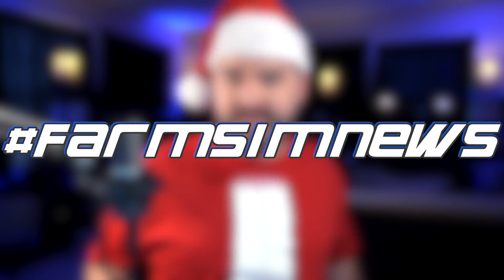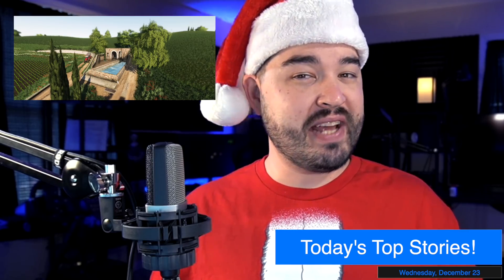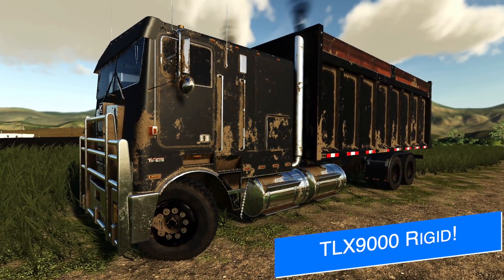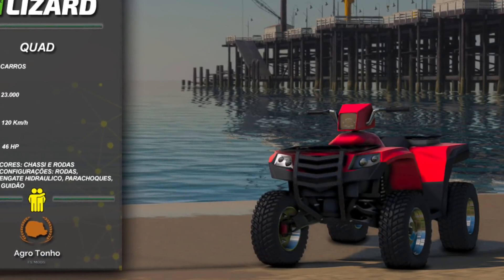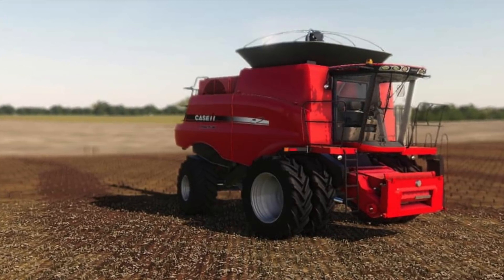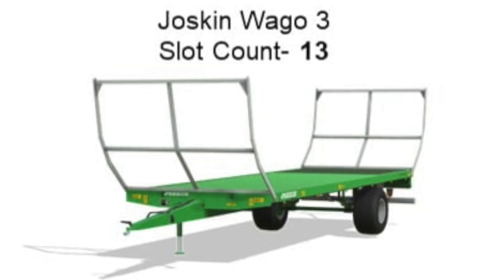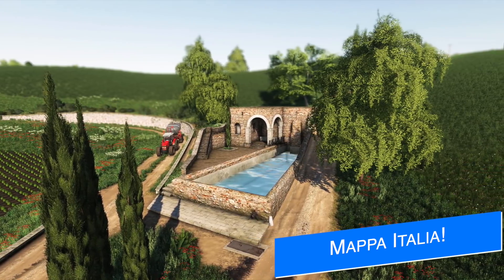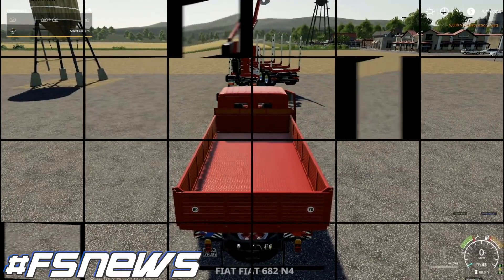Farm Sim News! TLX9000 Rigid, 4 Wheeler Fact Sheet, & Mud On Calmsden!? | Farming Simulator 19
Farm Sim News & New Mods - December 23, 2020
“TLX9000 Rigid, 4 Wheeler Fact Sheet, & Mud On Calmsden!?”
FSNews New Mods FS19 - Farming Simulator 19

0:00 - Farm Sim News
0:10 - Today’s Top Stories
0:50 - New Mods Continue!
1:20 - Giveaway #23!
1:59 - FS19 Video Contest!
2:47 - TLX9000 Rigid!
3:29 - 4 Wheeler Fact Sheet!
4:06 - CNH's Outlaw!
4:34 - Case IH 7150!
4:59 - Wait. There's 2?
5:14 - Gator In The Snow!
5:39 - Joskin Wago Pack!
6:14 - Sun-Cut Pack!
7:00 - Mappa Italia!
7:26 - Mud On Calmsden!?
8:12 - Mod Release Dates
8:37 - Outro
9:08 - Santa Ham is coming to cringe town!

🔷 Helpful Links! 🔷